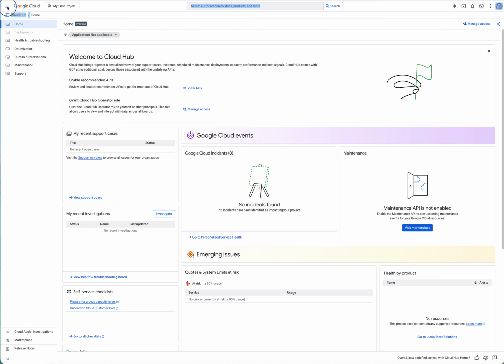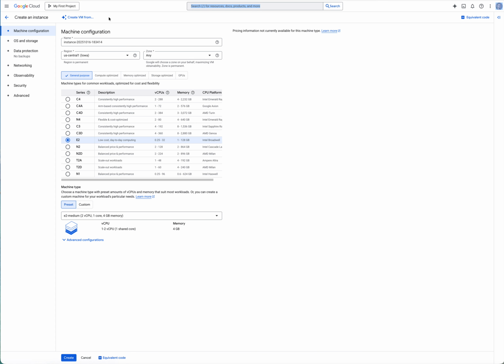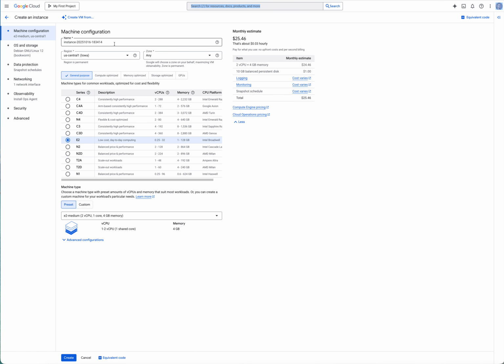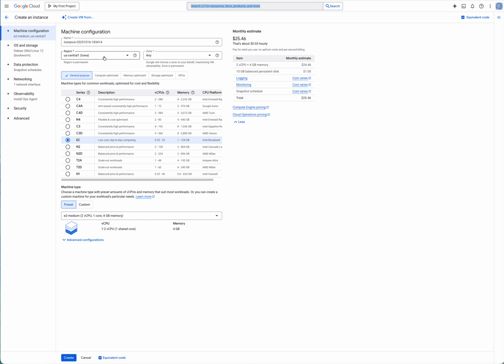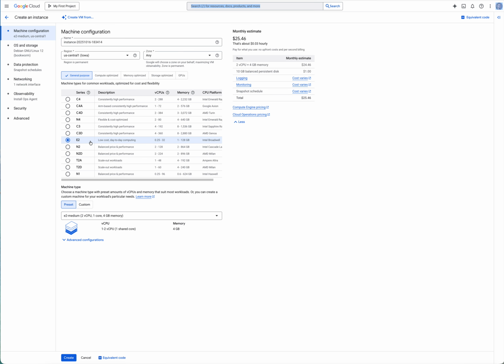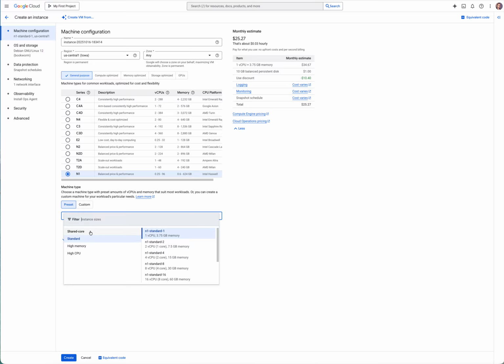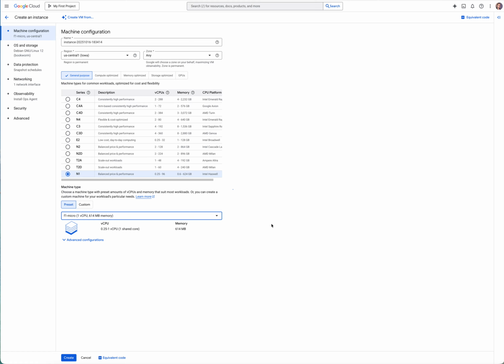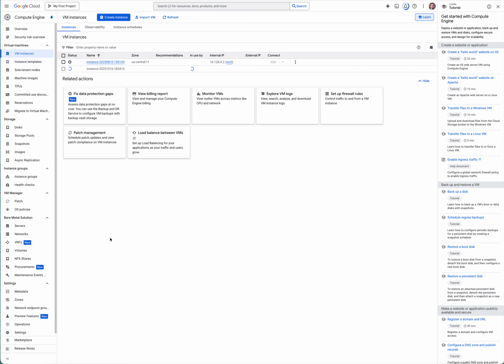CS369 - Setting Up a Virtual Machine in Google Cloud Platform (GPC)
In this video, you’ll learn how to set up a Virtual Machine (VM) in Google Cloud Platform (GCP) step by step. We’ll walk through the entire process — from accessing the Compute Engine dashboard to configuring your VM’s region, zone, machine type, and operating system. You’ll also see how to set up firewall rules, connect via SSH, and manage your instance once it’s running. Whether you’re a student learning cloud fundamentals or a professional exploring Google Cloud for the first time, this quick tutorial provides a clear, hands-on introduction to deploying and managing virtual machines in GCP.